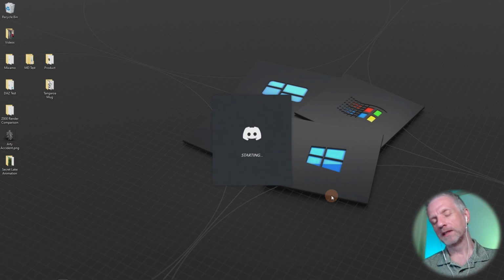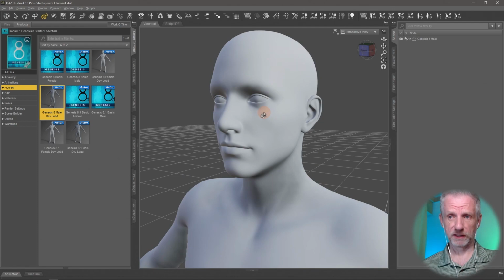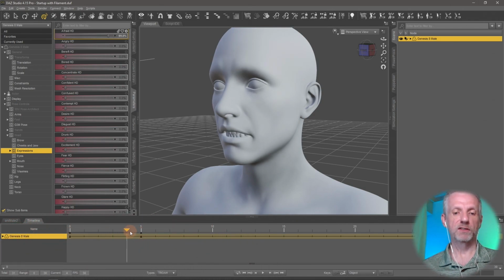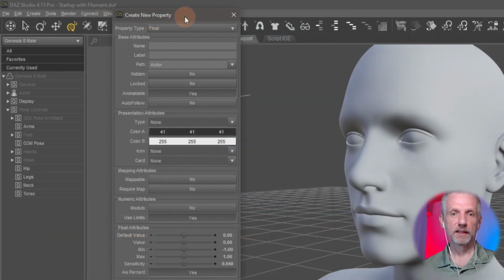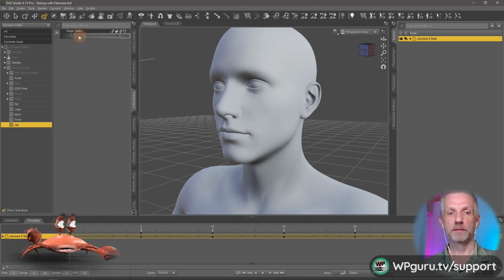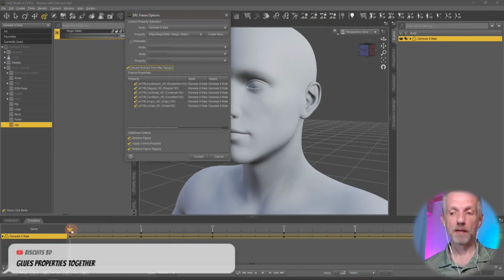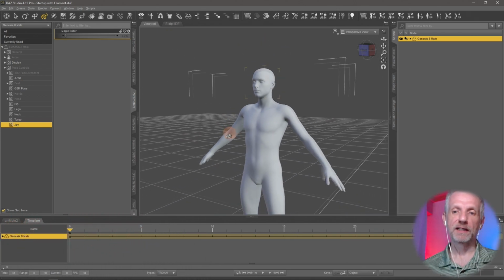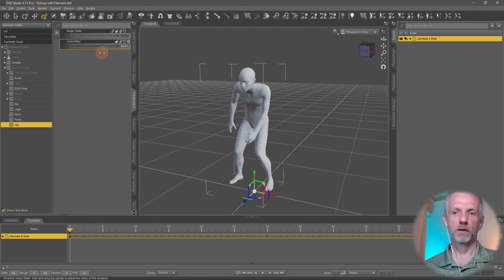Adding multiple Poses to a custom slider with Keyed Properties in DAZ Studio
In this episode I'll show you how to create Keyed Properties in DAZ Studio. This is a super handy way to turn multiple poses and/or expressions onto a single custom slider. In essence, it'll condense whatever is set on the keyframe timeline into a morph dial.

Have fun experimenting with this nugget!